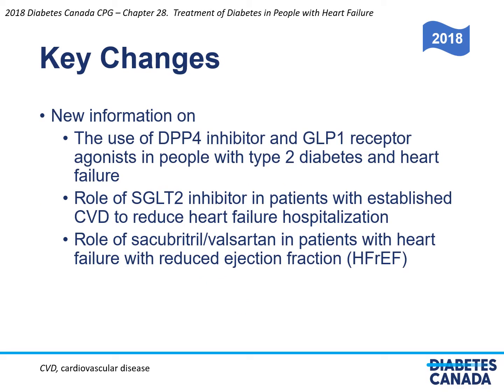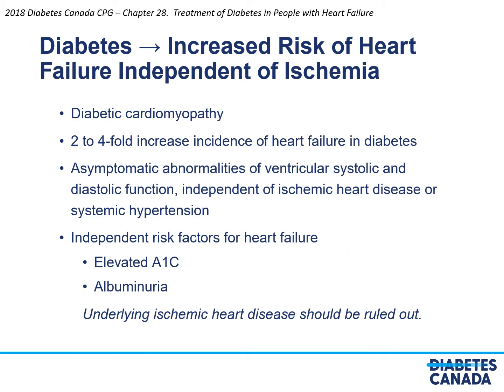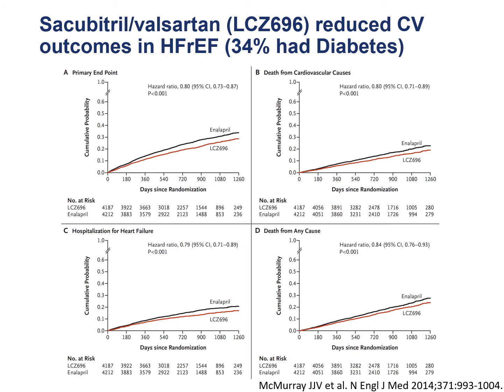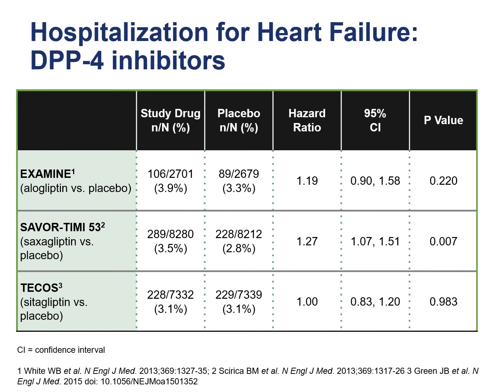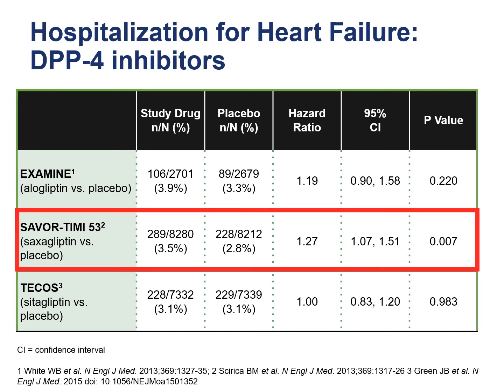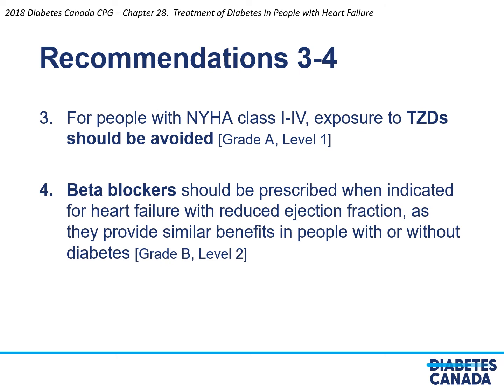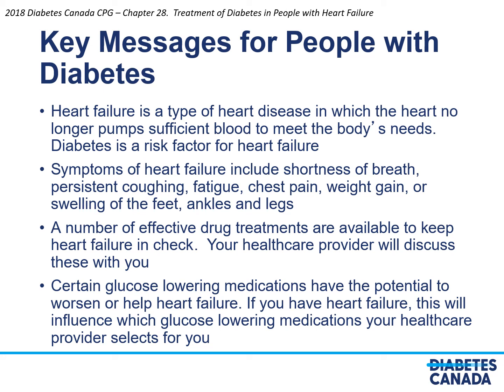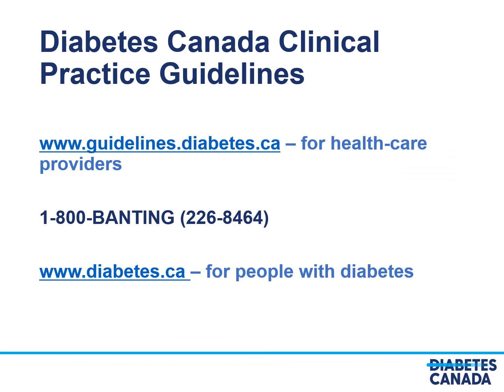Chapter 28 Heart Failure